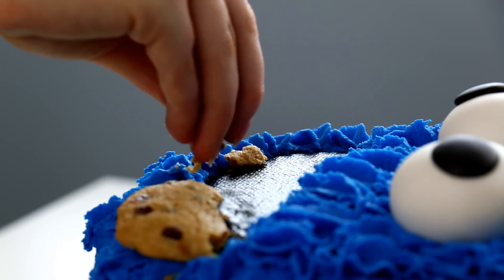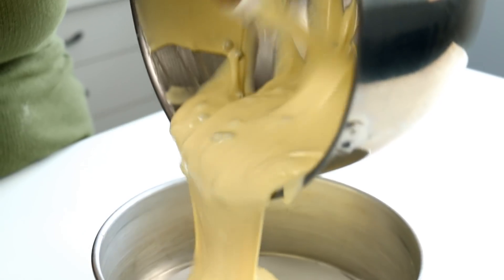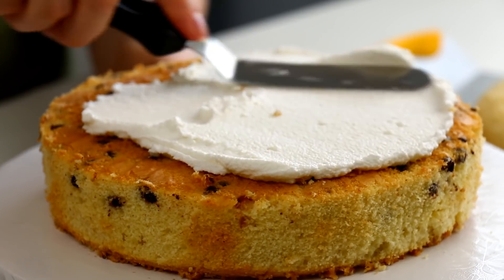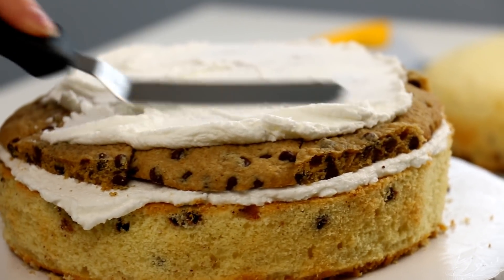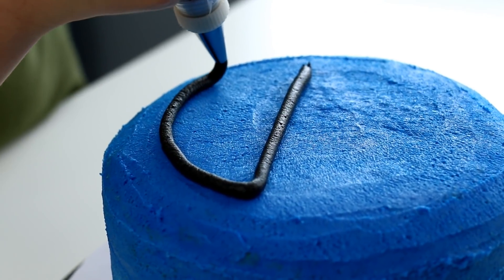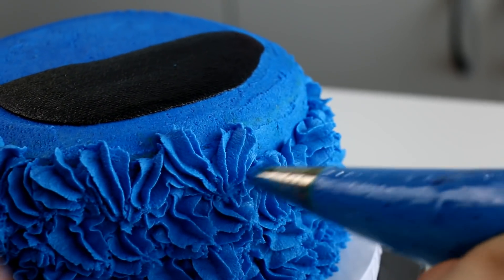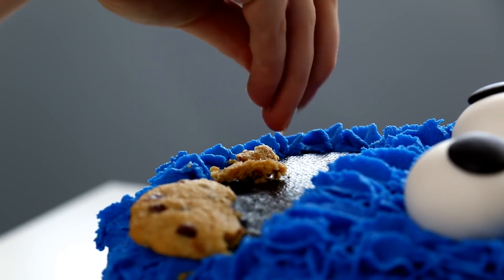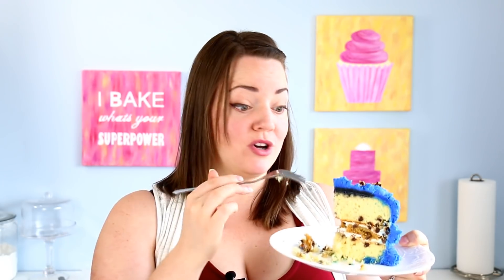COOKIE Monster CAKE made with COOKIES!! 🍪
Delicious Cookie Monster CAKE made with FRESH COOKIES!!!

Useful links!